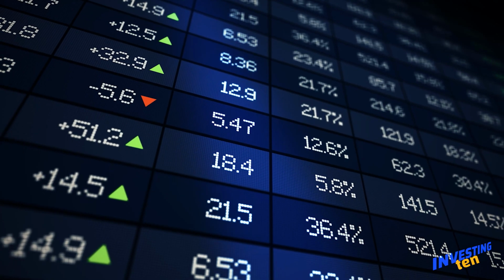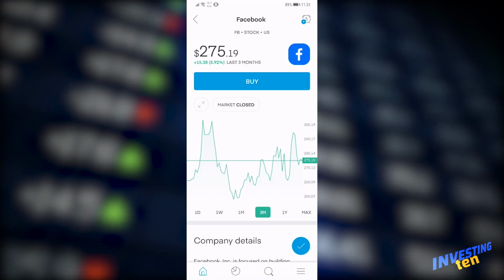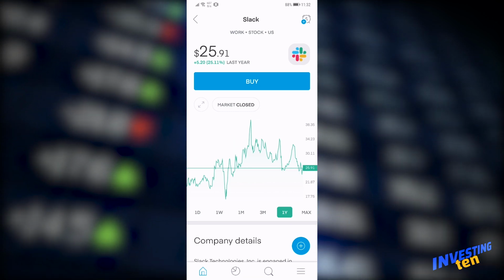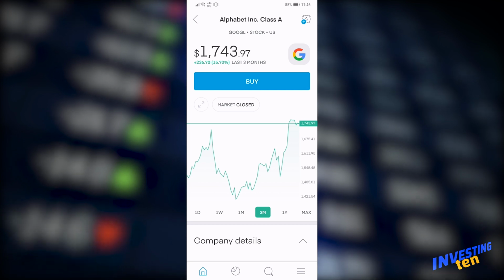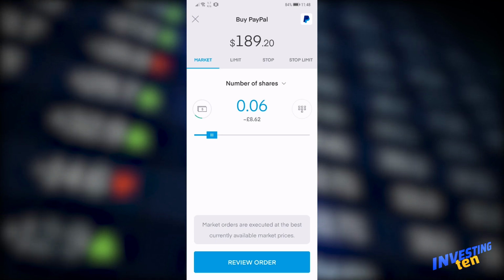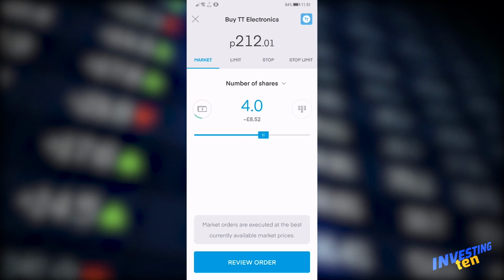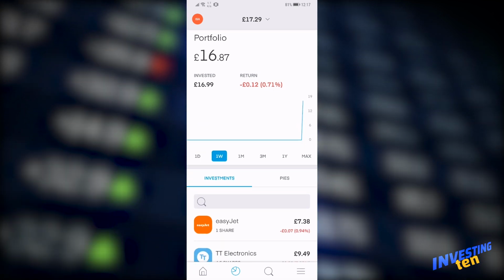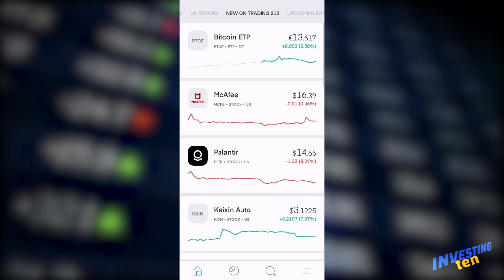Investing £10 a week CHALLENGE - Week 1 - Best app for investing in stocks and a free share!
Follow the journey of investing 10 pounds a week in buying stocks. Investing £10 isn't hard but choosing the right stock can be challenging for a beginner investor. Investing in individual stocks has a reputation for being scary and dangerous. In this experiment I will be investing 10 pounds every single week and see where this goes. I will be using my experience in the stock market running my other accounts to share with you guys tips and tricks that help you start investing safely.

INVESTINGTEN IS AN ENTERTAINMENT YOUTUBE CHANNEL ONLY. I'M NOT A FINANCIAL ADVISOR :) MAKE SURE TO DO YOUR RESEARCH BEFORE INVESTING, BUYING OR SELLING STOCKS.